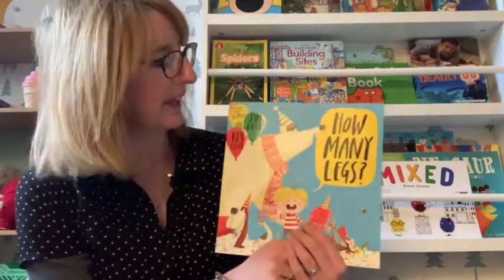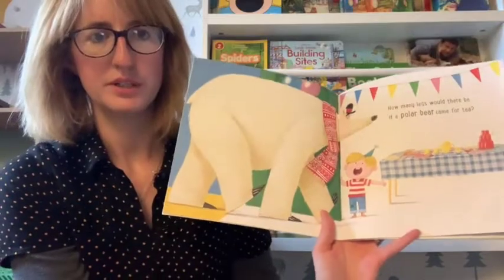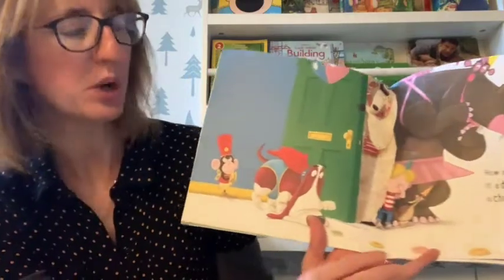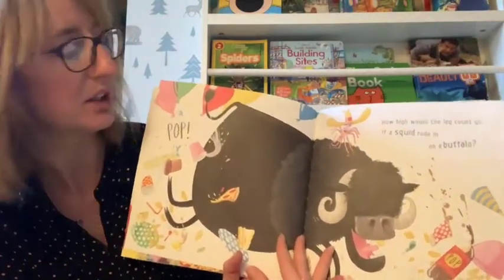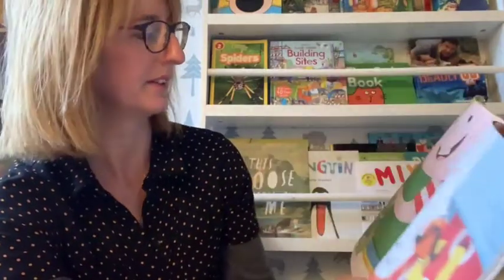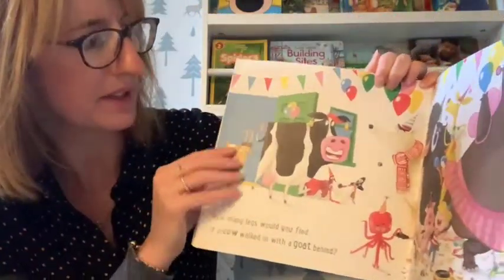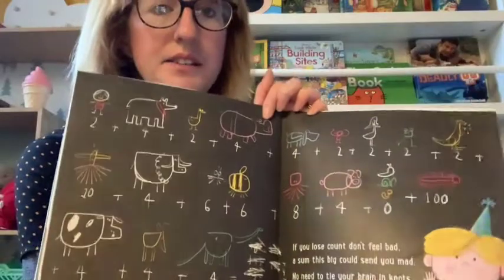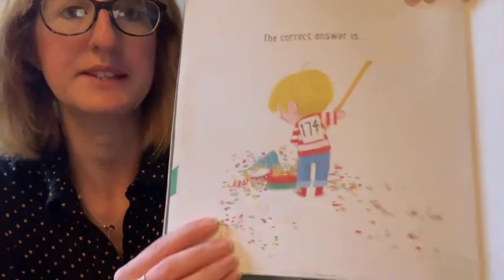West House Reads... "How Many Legs" by Kes Gray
Mrs Fage reads "How Many Legs" by Kes Gray and additionally sets a bonus maths challenge in today's edition of West House Reads